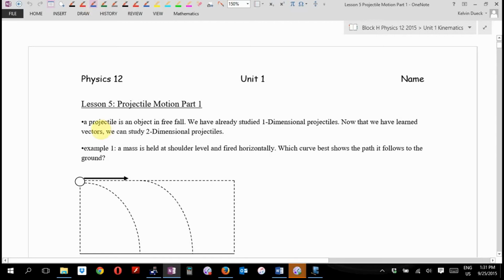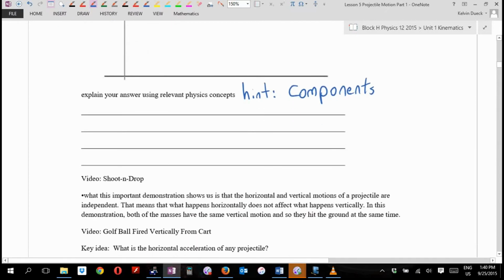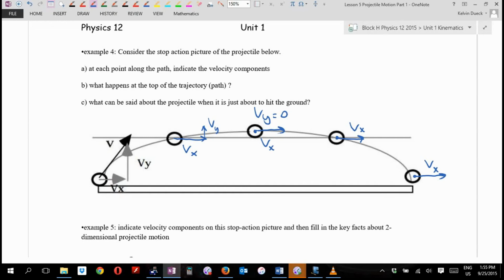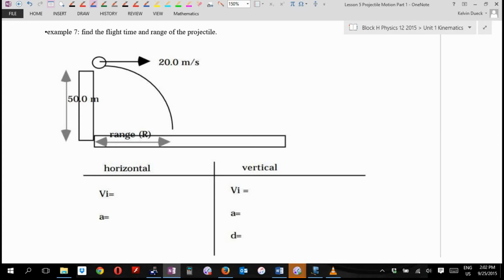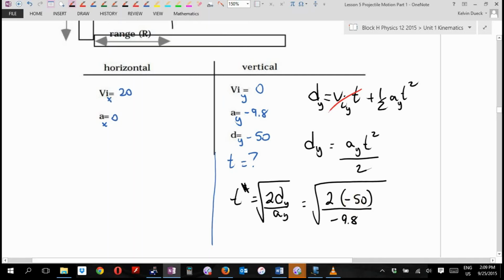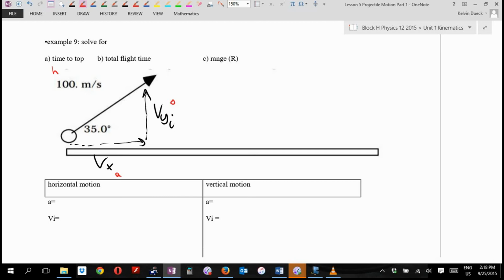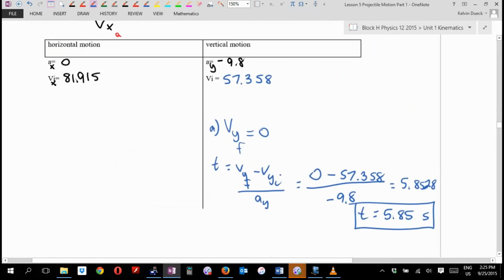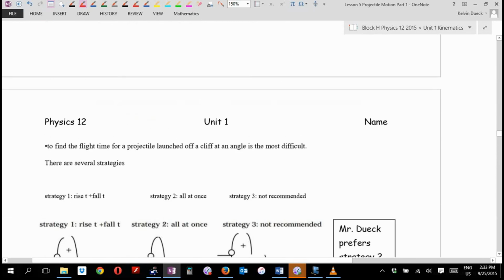Physics 12 U1L5 Projectile Motion Part 1